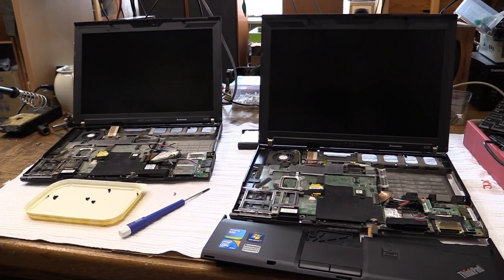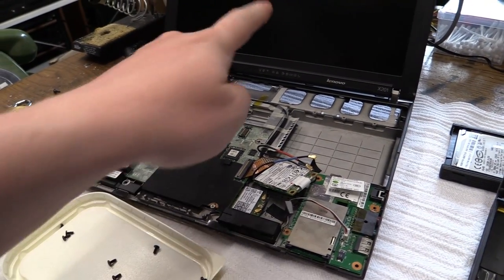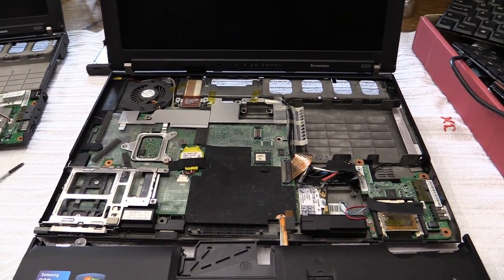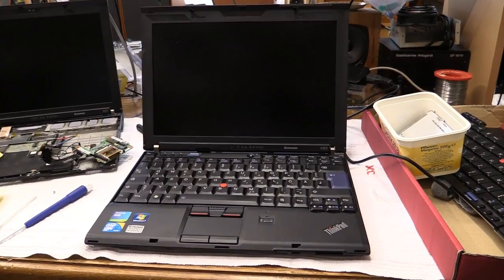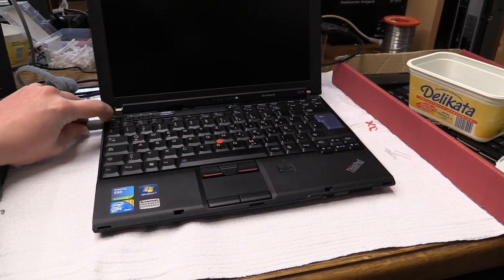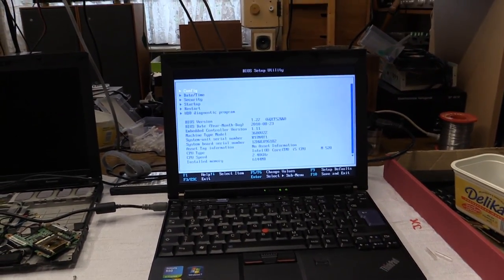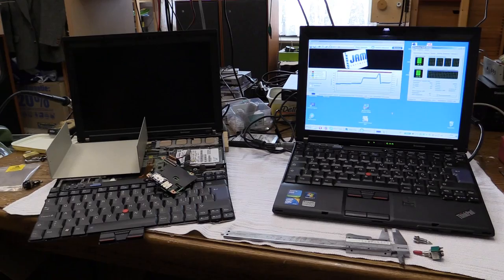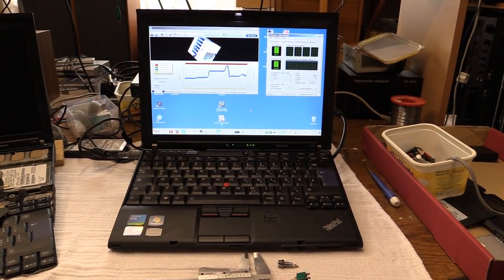DrCassette's Workshop - The Thinkpad Project [2/2]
In this part we take the laptops apart and assemble one good one.